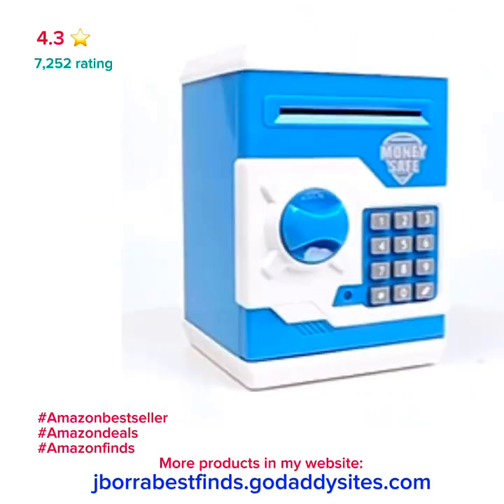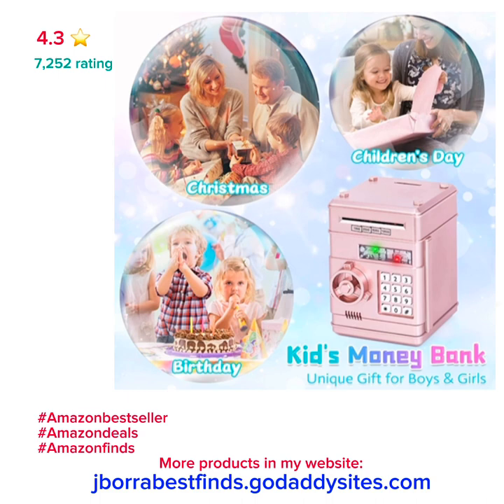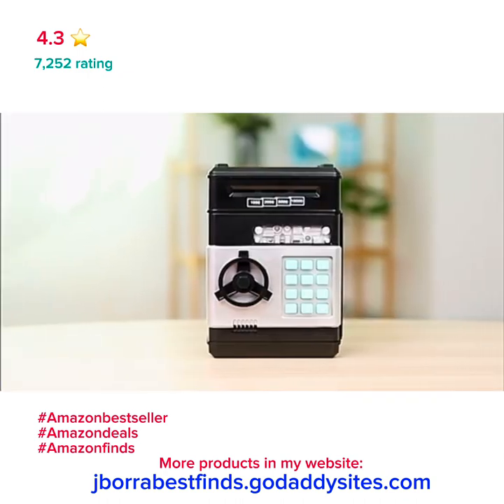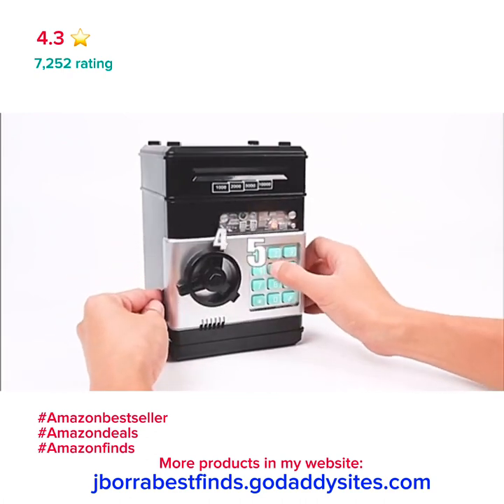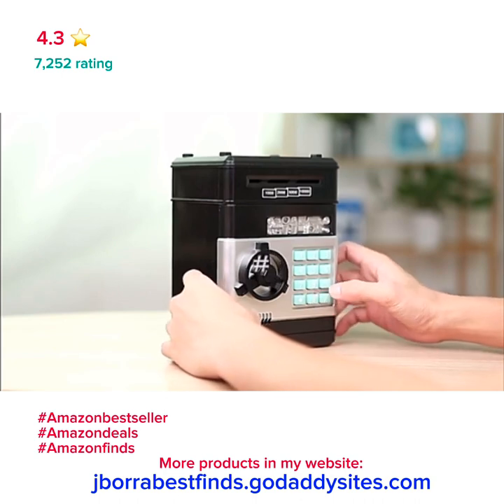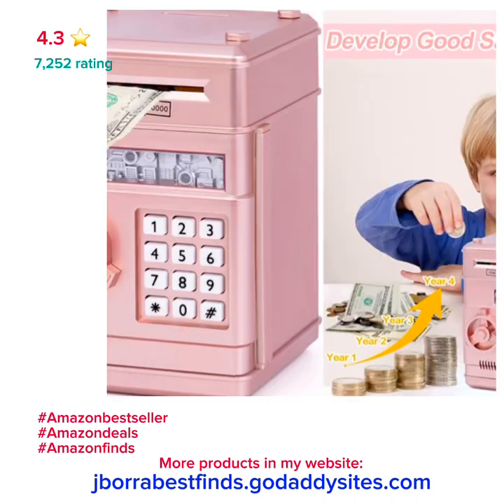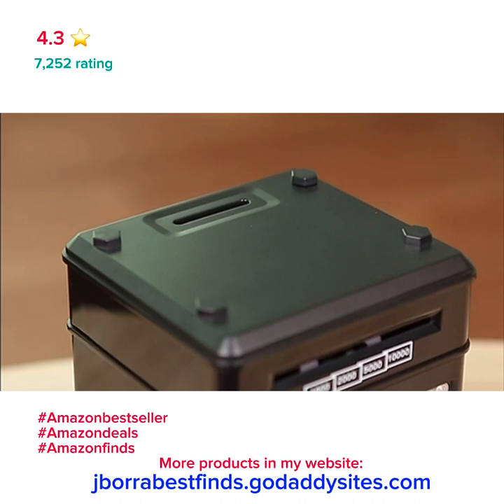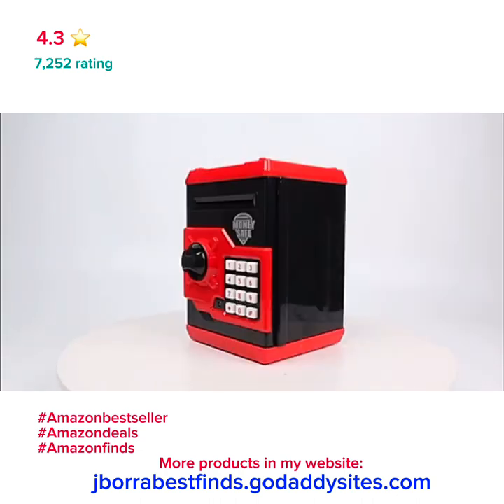Piggy Bank Toy,Kids Toys Electronic Piggy Bank for Boys Girls Kids Safe ATM Bank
Piggy Bank Toy,Kids Toys Electronic Piggy Bank for Boys Girls Kids Safe ATM Bank Cash Coin Can for Children Money Bank Toys Money Saving Box Birthday Gift for Kids 6-8

Kids Toys Electronic Piggy Bank Kids Safe ATM Bank Cash Coin Can

Environmental ABS plastic; Safe simulation design, no odour and sturdy and does not break easily.
Four electronic password protection, if you press the wrong password, it will be issued. Only be opened when you enter the 4-digit correct password, the green light will turn on then you can turn the knob clockwise and open the door. (Default: 0000, Changable passwords as you like).
This piggy bank can store 600 pieces of coins or 100 pieces of paper money. Make children plan to store pocket money, greatly helping children develop a good habit of saving money.
insert the paper money into the slot on top of the kid's ATM money bank, it can be rolled into the ATM machine automatically. Easy for kids to use. (But it doesn't work if the paper is too old or too soft) .
Kids will love to receive this Cool money-saving bank. It's fun and educational and teaches the importance of saving.